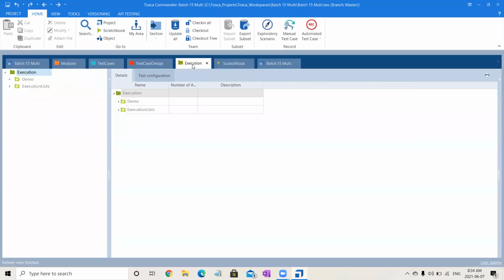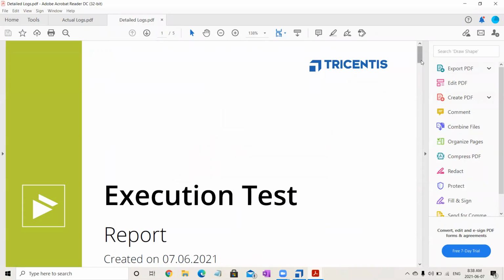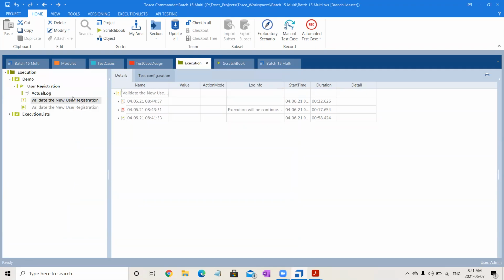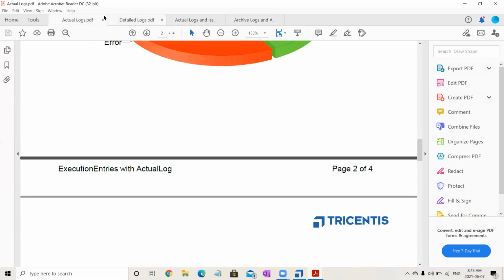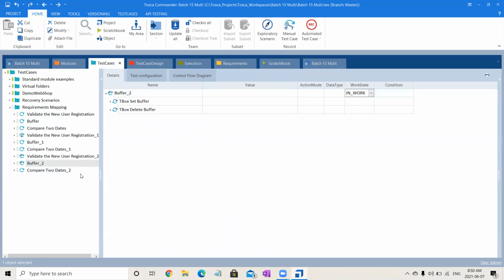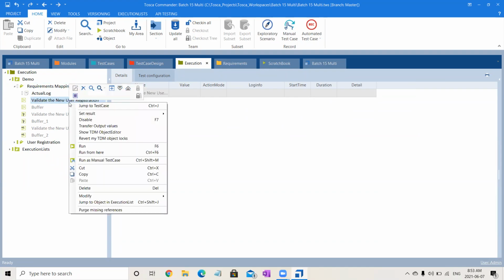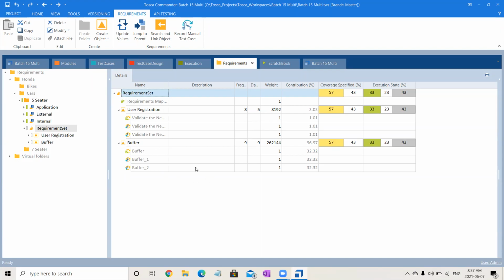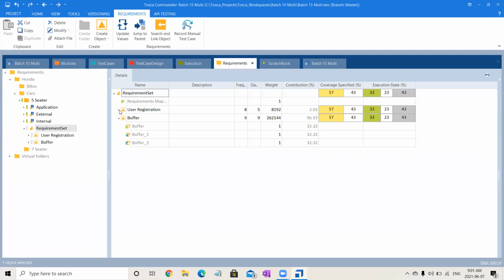Tricentis Tosca Testing Session 32 part 1